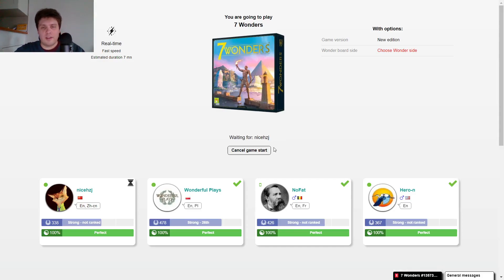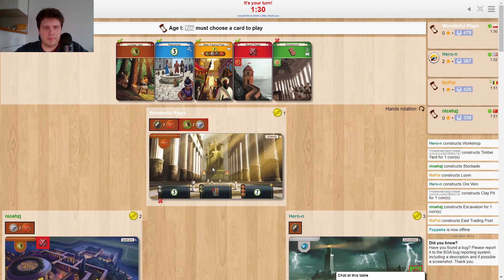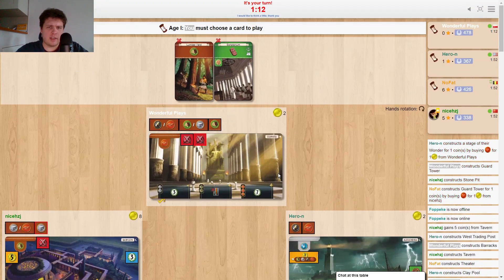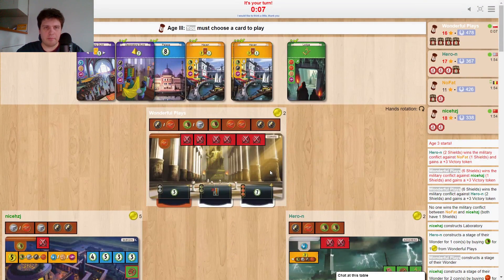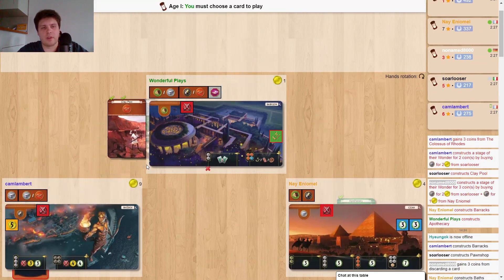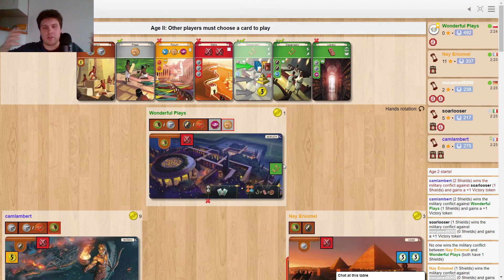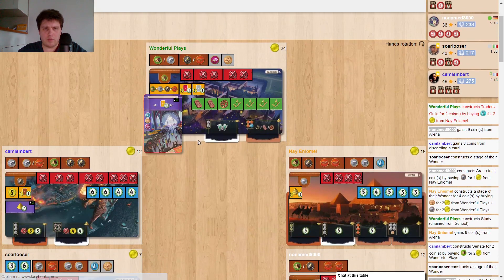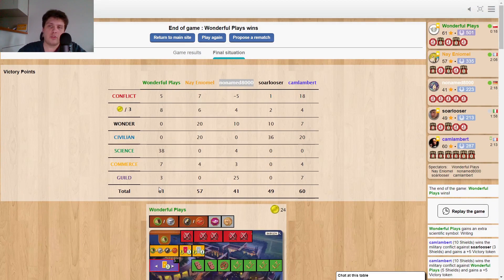7 Wonders - Interactive game for you - guess my move!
Switch subtitles to the Klingon channel for additional input!